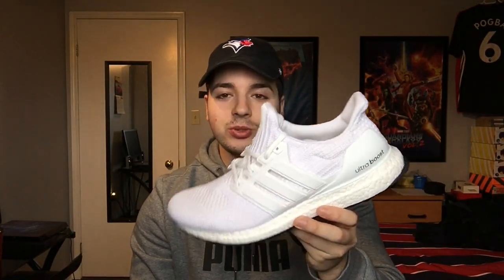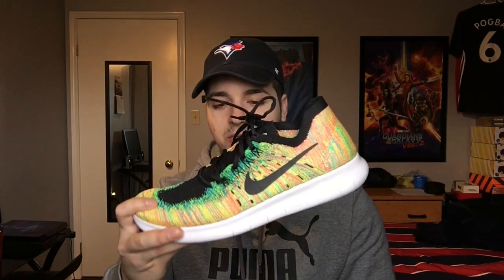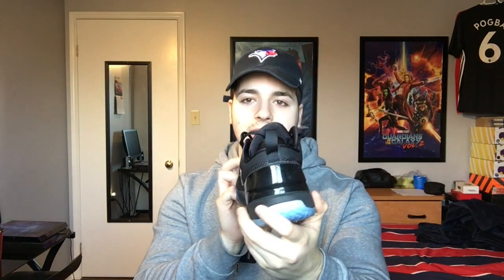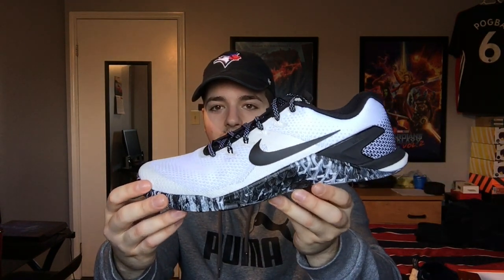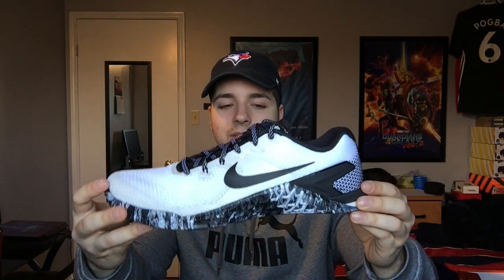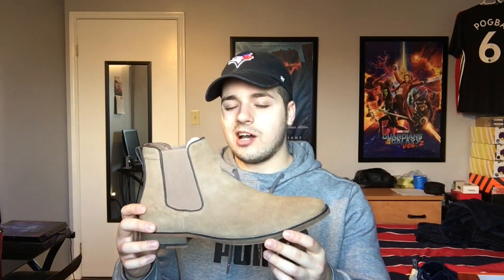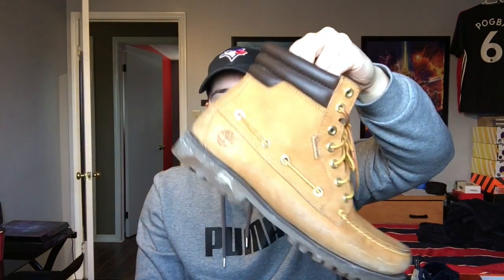HUGE SHOE COLLECTION!!! Nike, Adidas, Under Armour and More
My entire sneaker collection of everything from running shoes to gym shoes, basketball shoes, boots...you name it. Sadly no Jordan's just yet but they are definitely on my list.